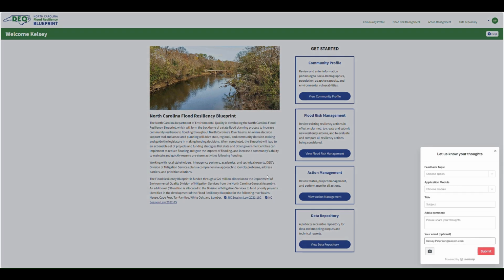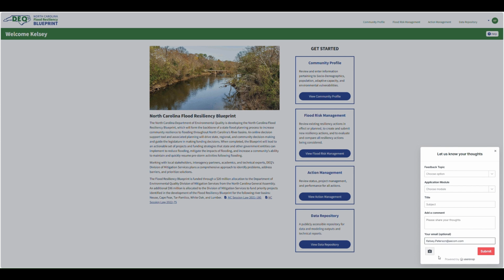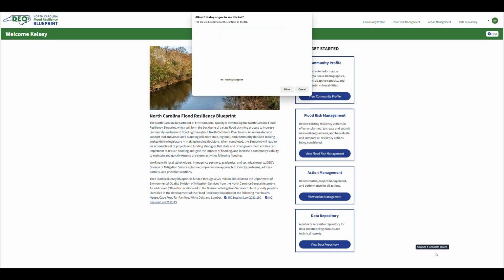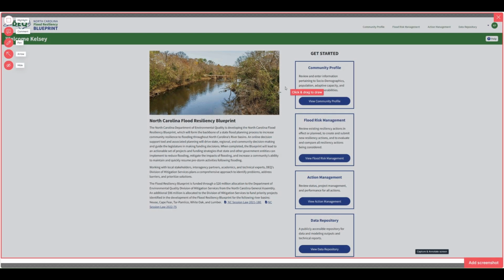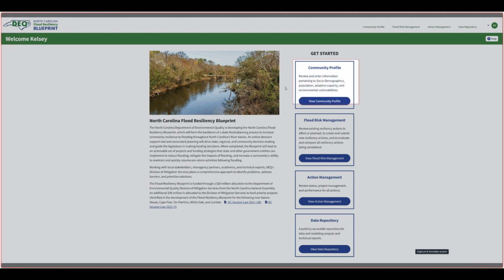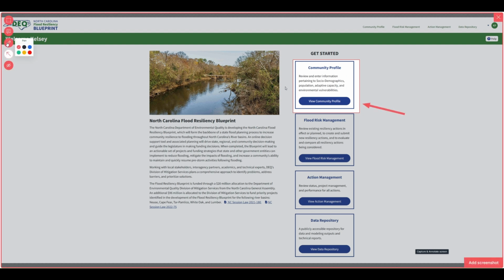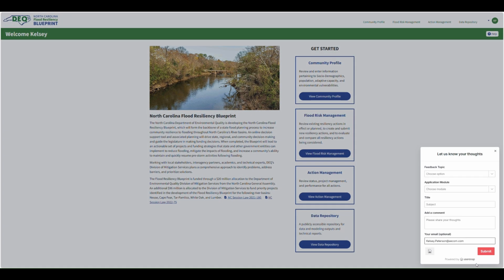2.2. Feedback and Support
In this tutorial video, we will review how to submit feedback using the “Feedback & Support” tab, including directions on sharing your feedback and capturing a screenshot for submission. For more information about the Blueprint Tool, please visit the NC Flood Resiliency Blueprint website.